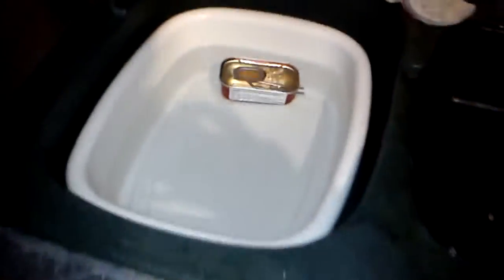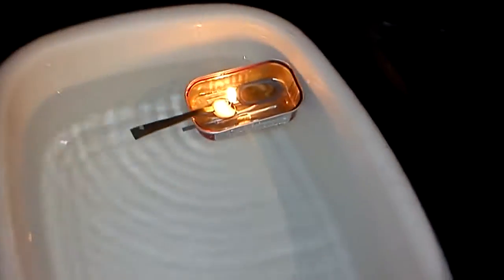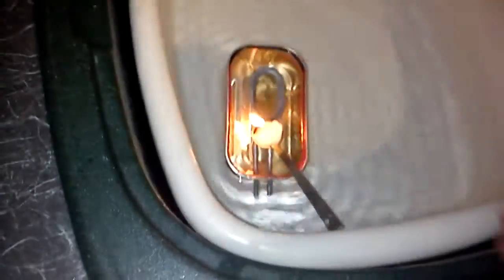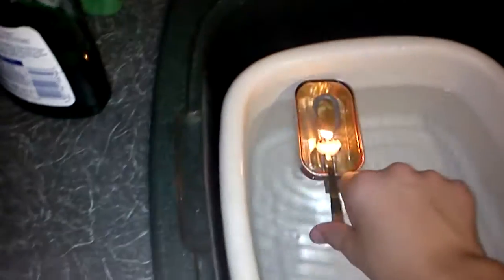Home-made pop pop boat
My first home build!